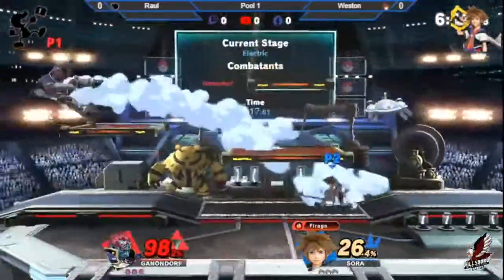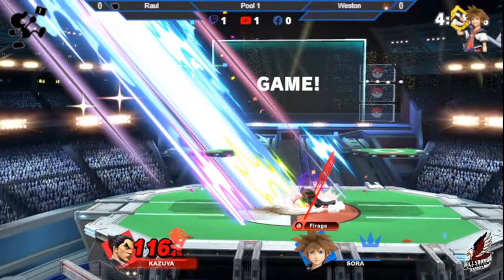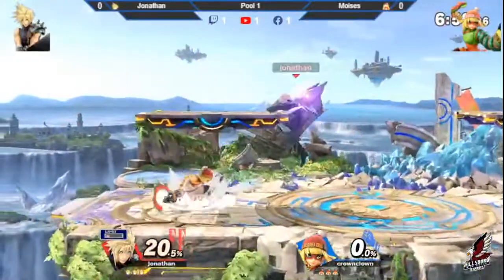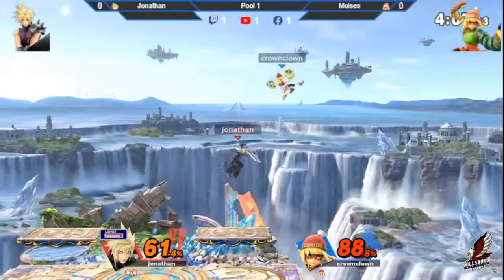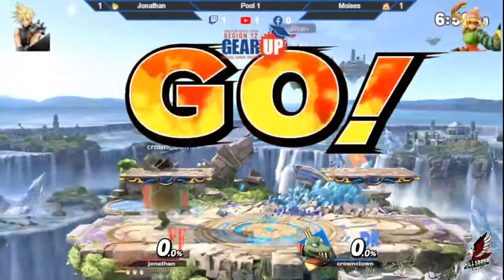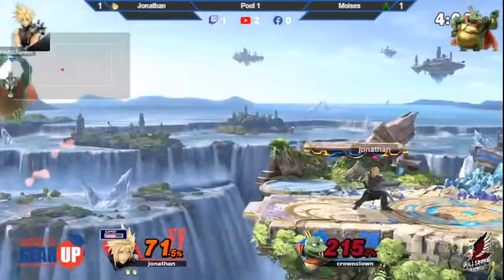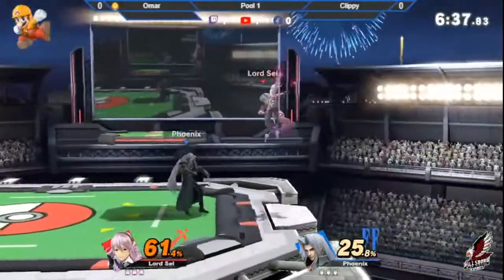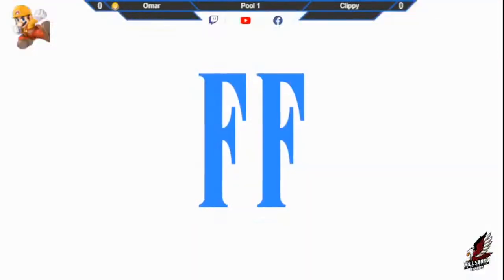Super Smash Brothers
SSBU